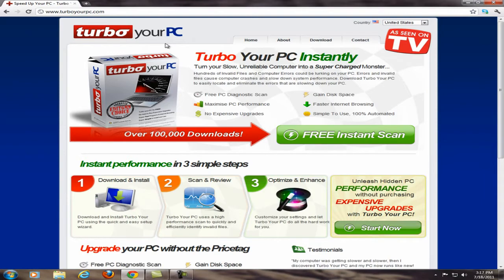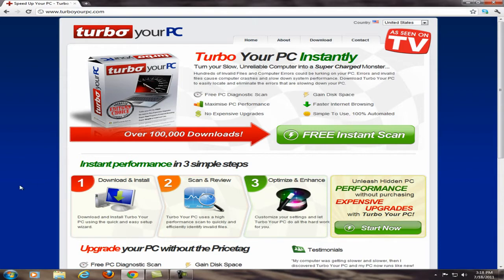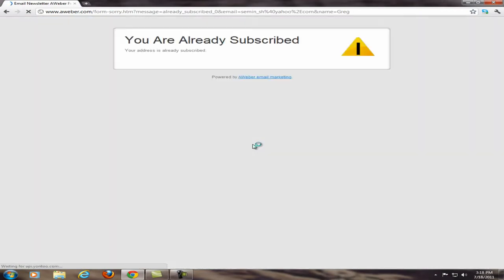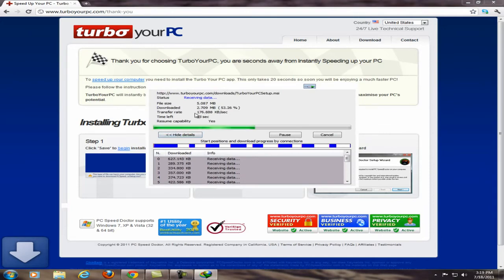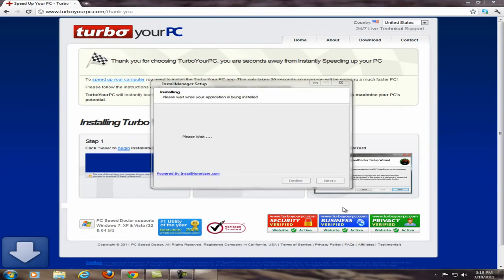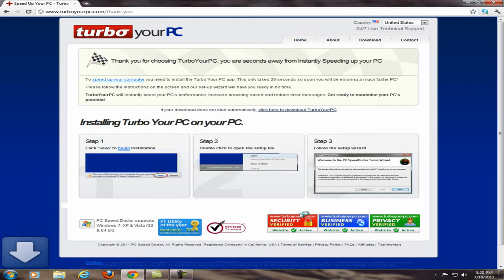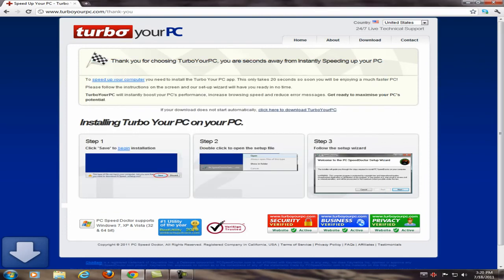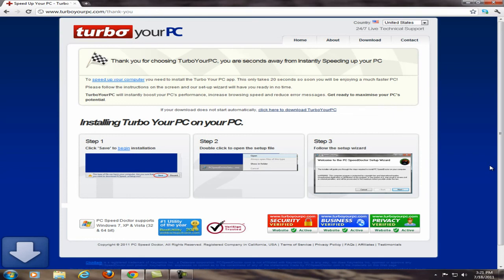Turbo Your PC-Reviewout.com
The Turbo Your PC is the set of PC optimization programs that work collectively for the enhancement and up gradation of the PC system performance. One crucial mistake, that the PC users commonly commit, needs to be discussed.